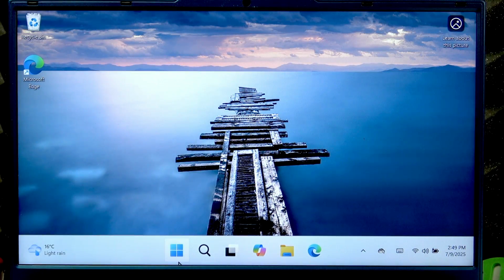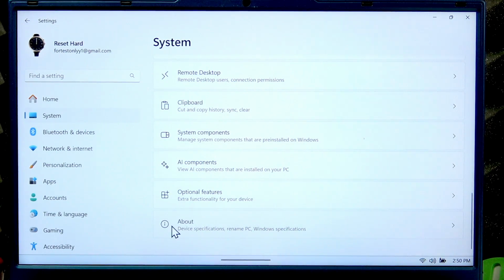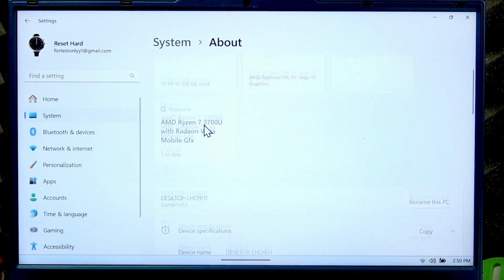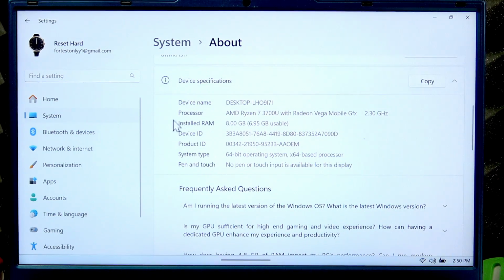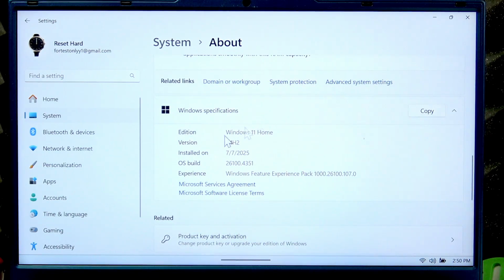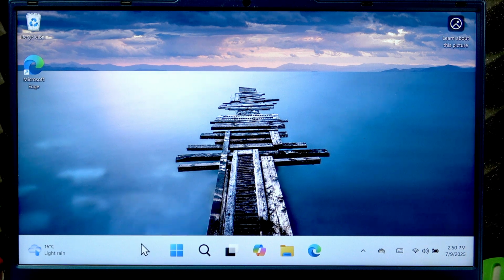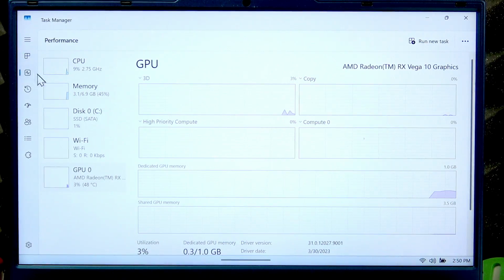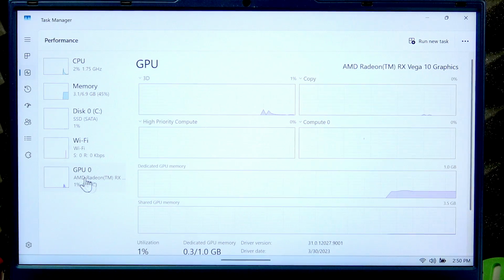Gateway GWNR71517 – How to Find Device Specifications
If you want to check the hardware and system details of your Gateway GWNR71517 laptop, this video will show you exactly where to find all the important device specifications. Learn how to access the system information, including CPU, memory, device ID, product ID, system type, and Windows version. We’ll also show you how to use Task Manager to monitor your hardware in real time, so you can see details about your processor, RAM, disk, network card, and GPU. This step-by-step guide makes it easy to locate all the specs you need for your Gateway GWNR71517 laptop, whether you’re troubleshooting, upgrading, or just curious about your device’s capabilities.

How to check device specifications on Gateway GWNR71517 laptop?
How to find hardware details in Gateway GWNR71517?
Where is the system information located on Gateway GWNR71517?

0:00 Introduction
0:10 Open Start Menu and Settings
0:24 Go to System and About Section
0:36 View Device Specifications
0:47 Check Windows Specifications
1:07 Use Task Manager for Hardware Details
1:17 Summary